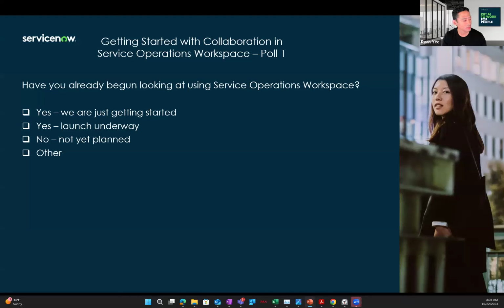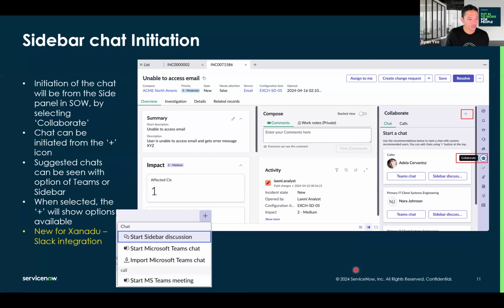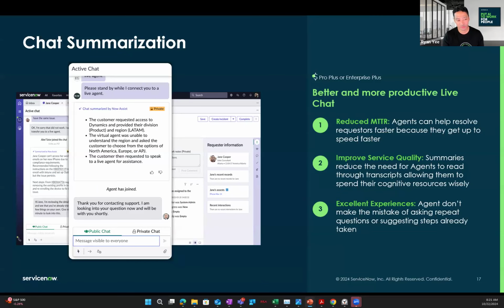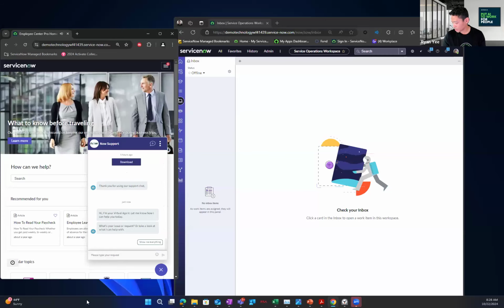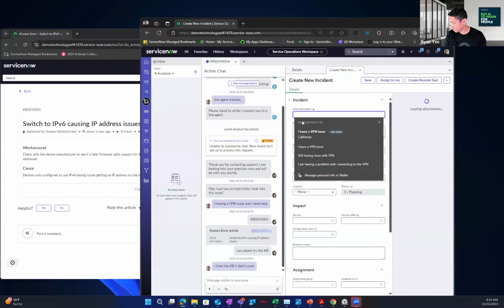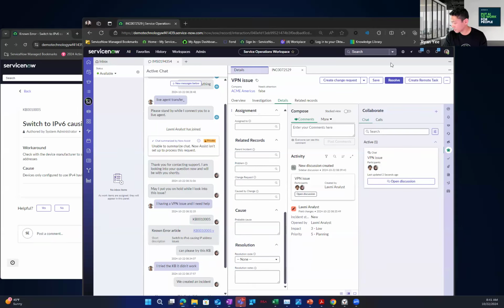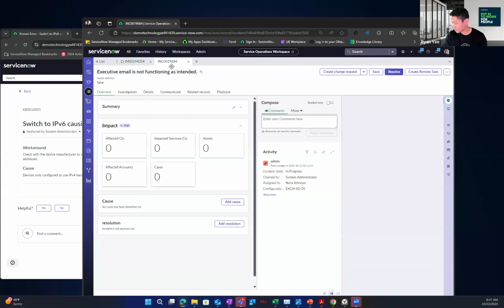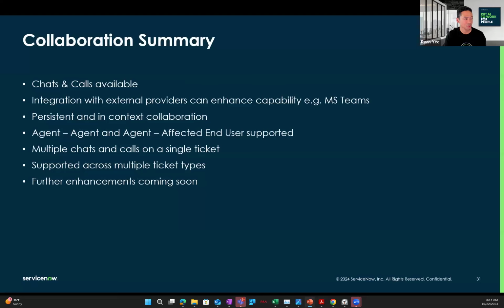Getting Started with Collaboration in Service Operations Workspace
Join our webinar to discover how to enhance communication efficiency within Service Operations Workspace. Learn to seamlessly initiate calls and chats directly from your workspace, ensuring rapid and effective interactions. We'll showcase key features, best practices, and how these tools can streamline service operations and improve response times. Transform your team's communication strategy and boost productivity. Register now to take the first step towards a more connected and efficient service environment.